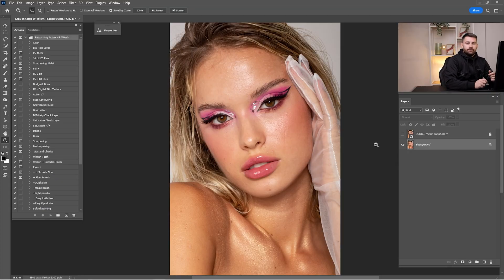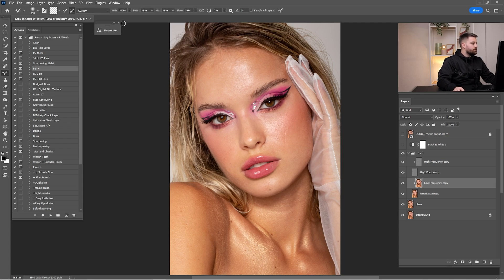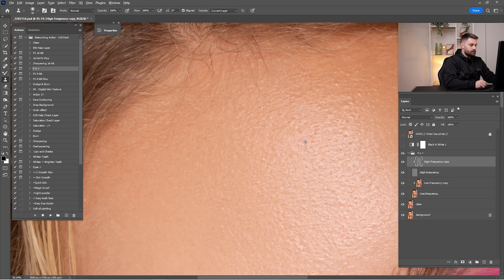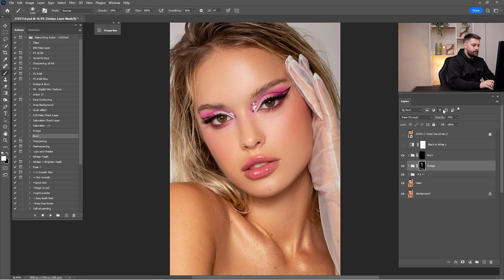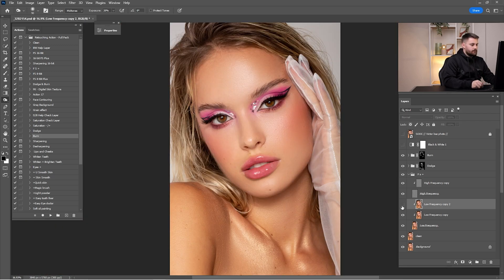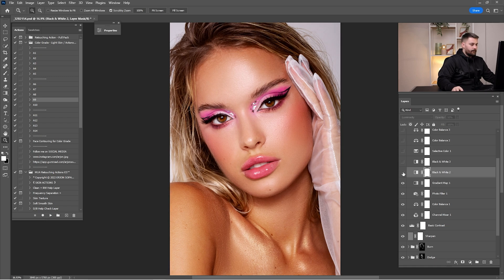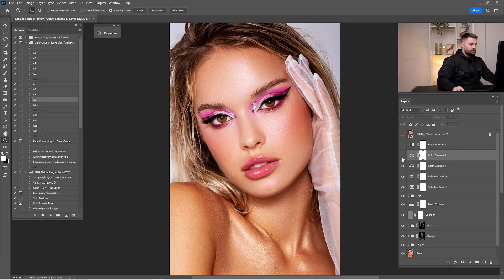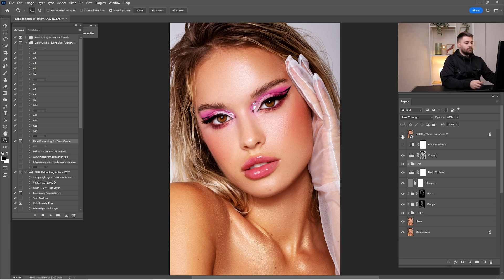Learn How To Transform a Portrait into a Masterpiece - Photoshop Tutorial!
In this video tutorial, I'll be showing you step-by-step how to retouch portraits in Photoshop. Whether you're a beginner or an advanced user, this tutorial will provide you with a solid foundation for improving your portrait retouching skills.

► NEWW!!! Color Grade - Light Skin Actions;

Photo by; victor_baz_photo